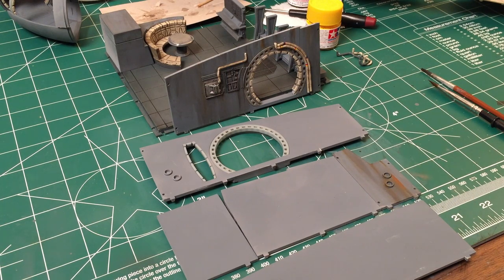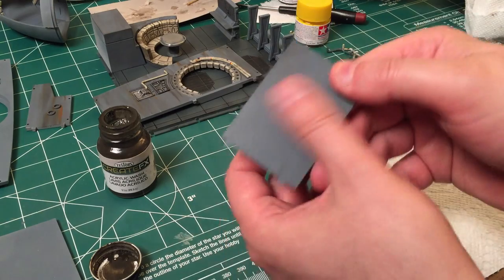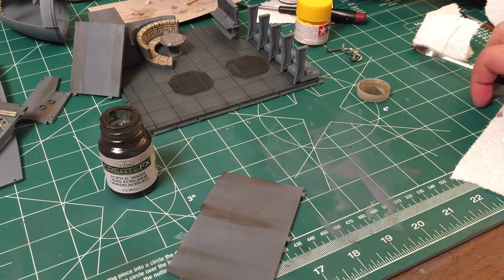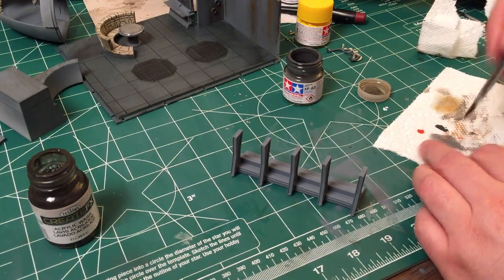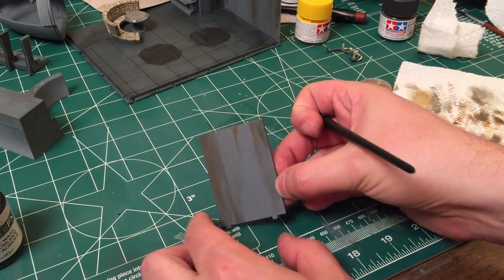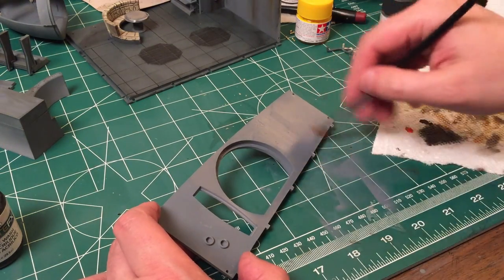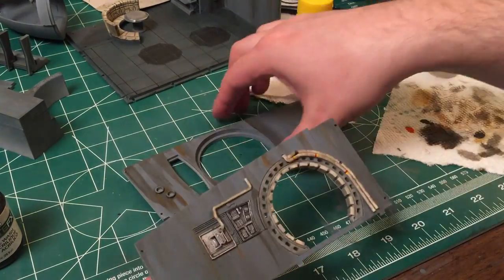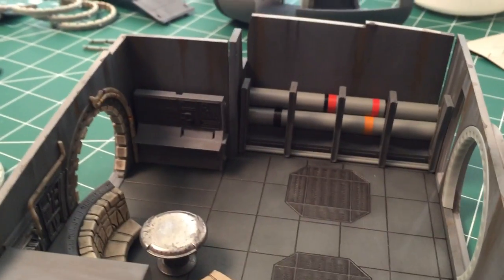Build the Millennium Falcon - Extra Bits #4 - Weathering the walls!